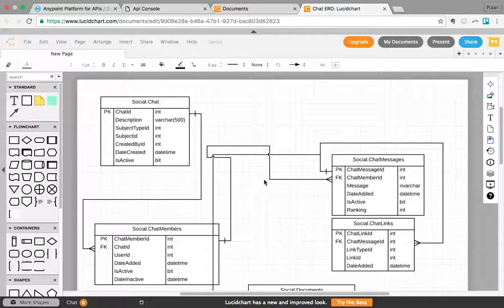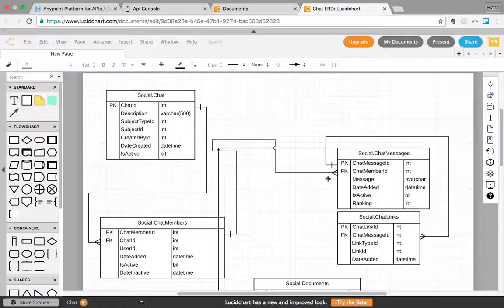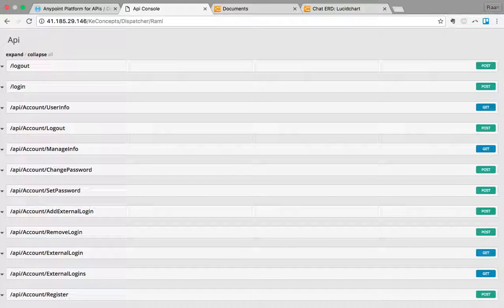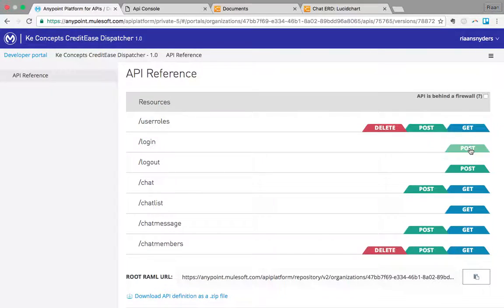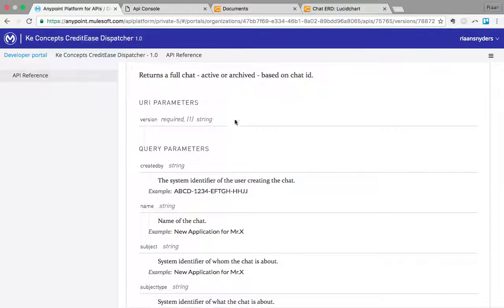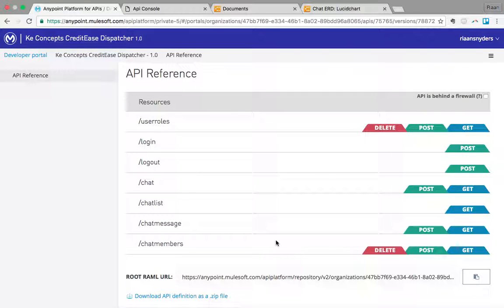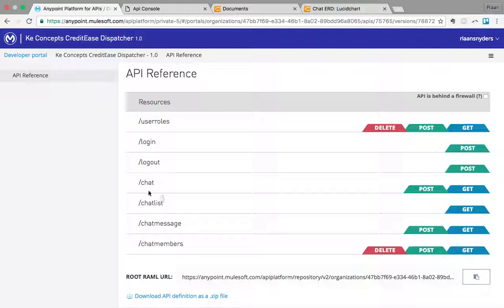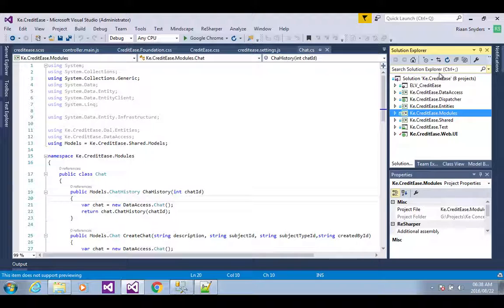Chat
Usage of chat for CreditEase